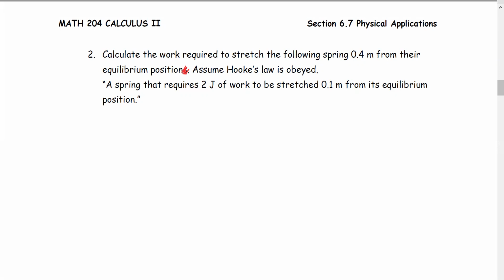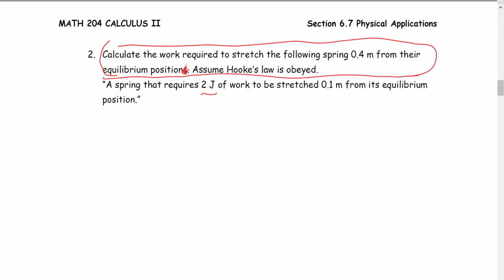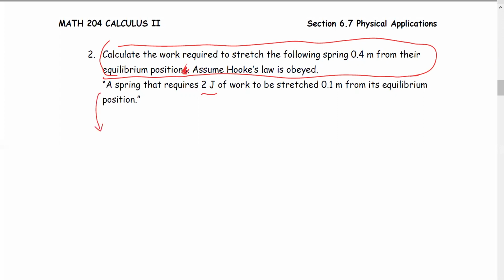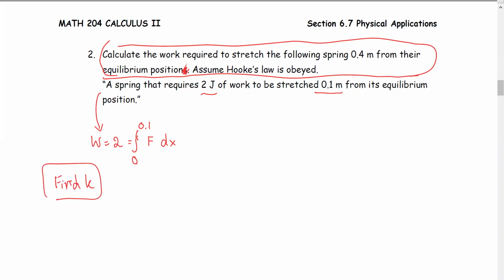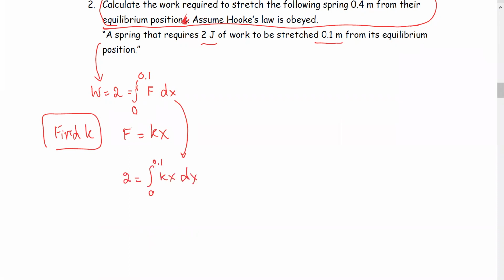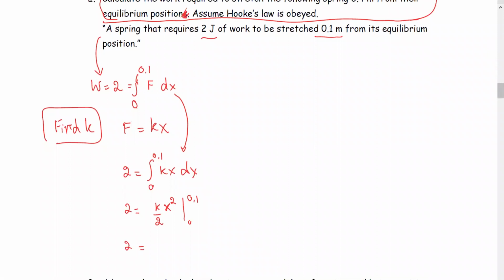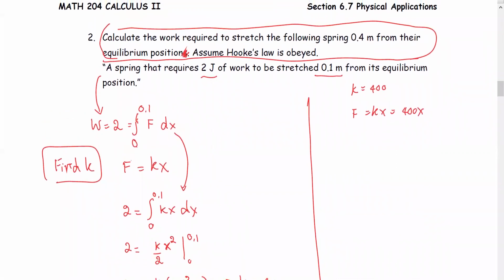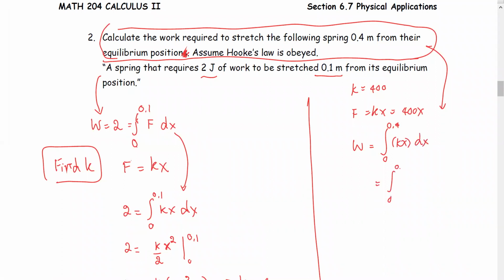M204 Sec6_7 Spring2